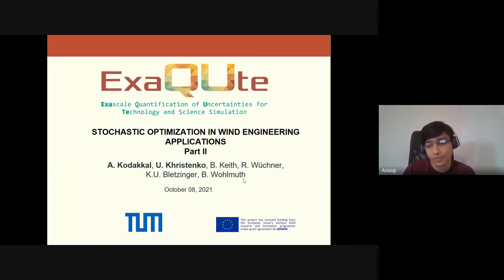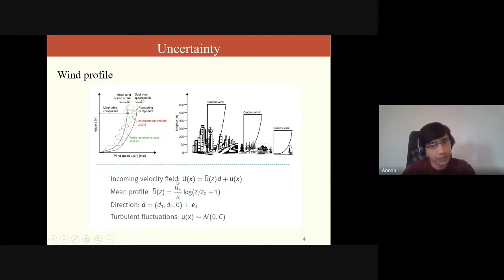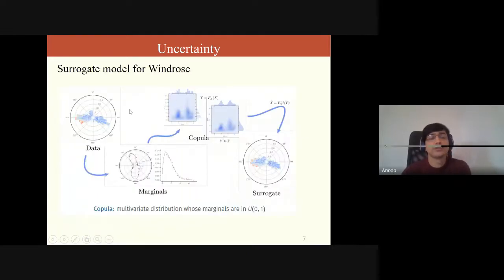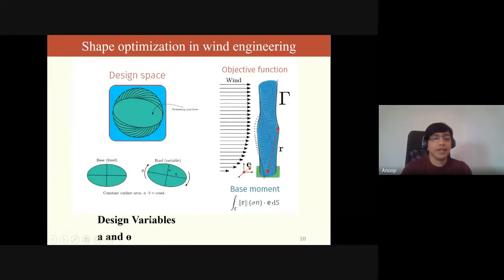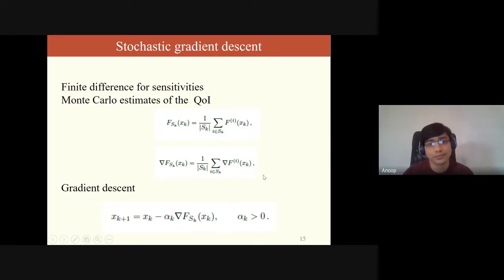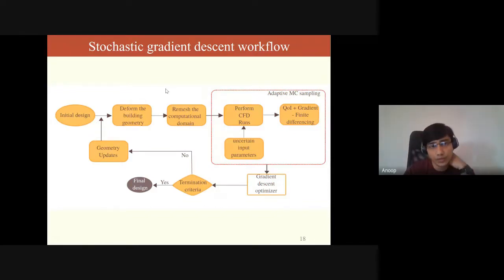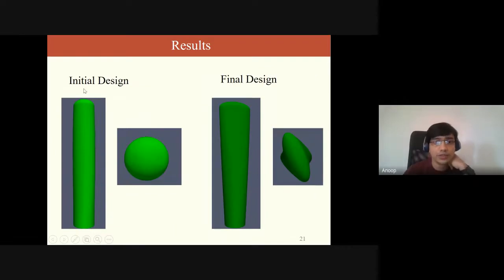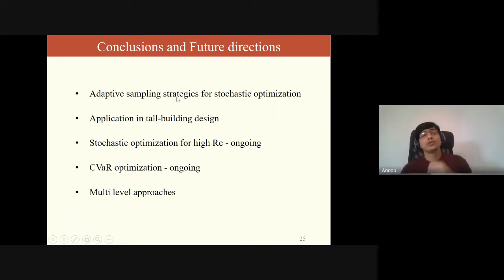ExaQUte Workshop - 7) Stochastic optimization in wind engineering applications (II)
Seventh session (part II) of the ExaQUte workshop that took place the 8th of October 2021 online.

Title: Stochastic optimization in wind engineering applications (Anoop Kodakkal/Ustim Khristenko, TUM)
Authors: A. Kodakkal, U. Khristenko, B.Keith, R.Wüchner, K.U. Bletzinger and B. Wohlmuth.